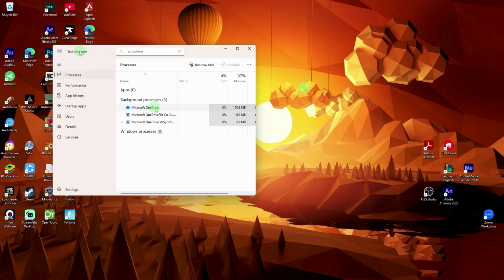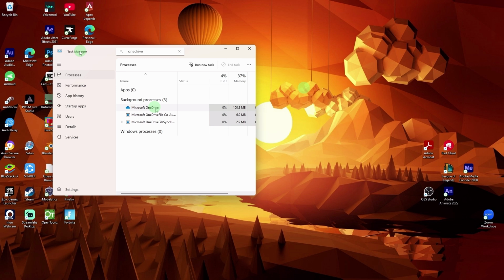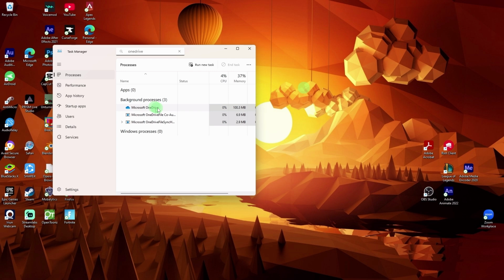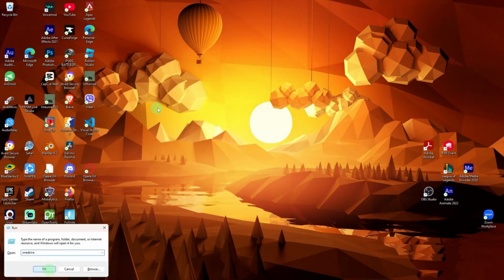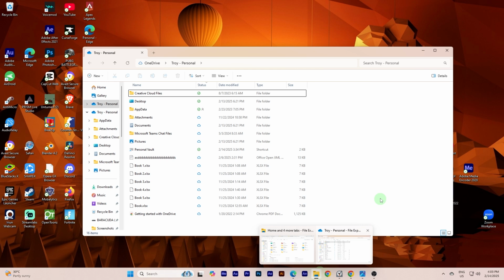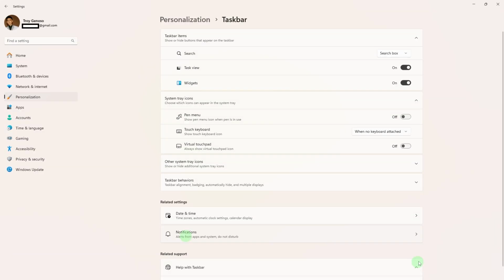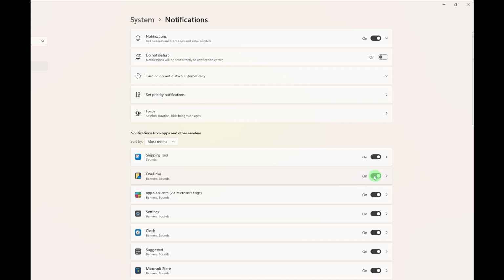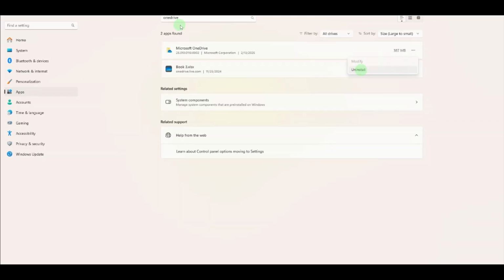How To Get OneDrive Icon On Taskbar (Quick & Easy)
This video will teach you how to get OneDrive icon on taskbar. It only takes a few seconds so follow along and copy what I do to pin the OneDrive icon to your taskbar.